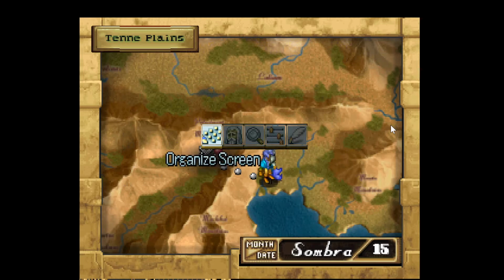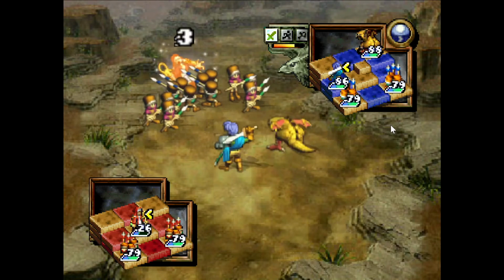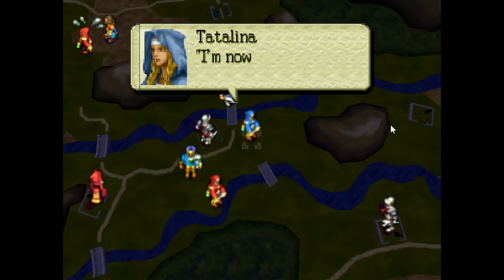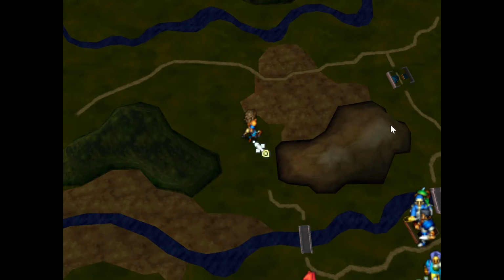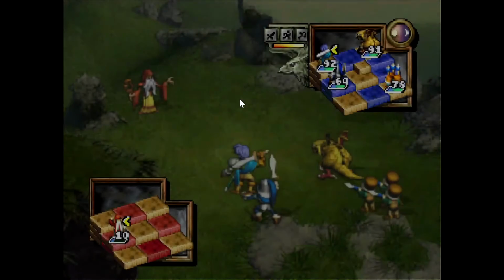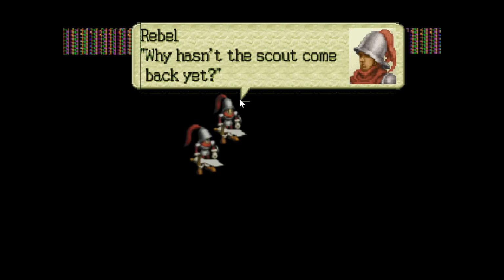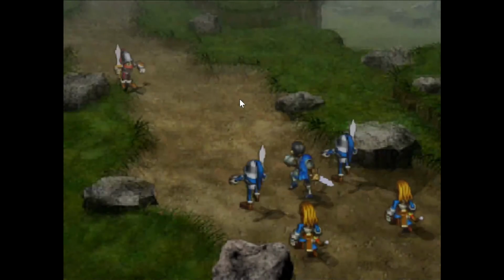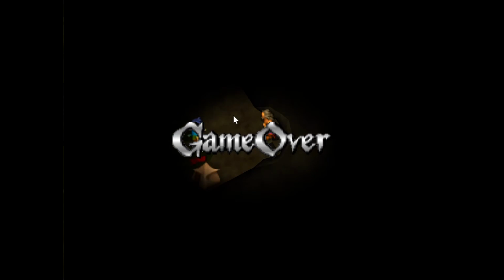Ogre Battle 64: Episode 2 "Killing and killed"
We start on the 2nd mission and get the first objective done but fall victim to poor management and die LOL